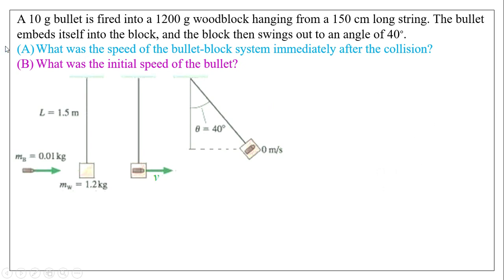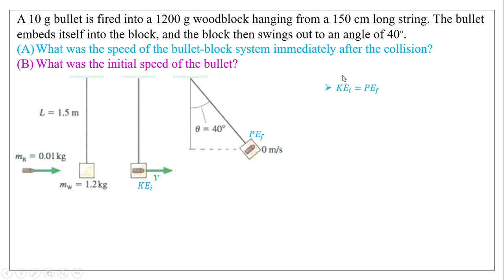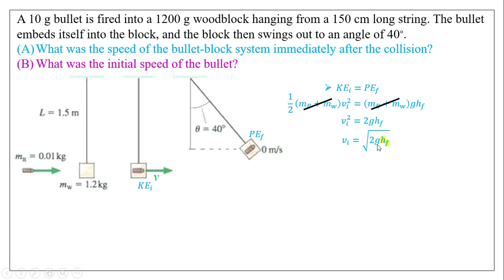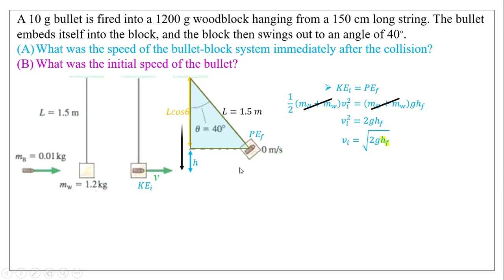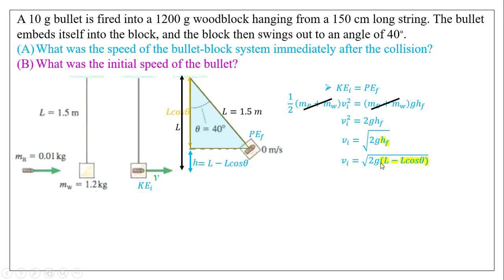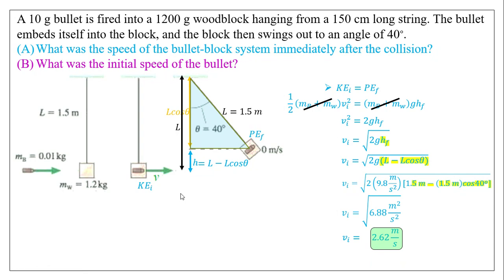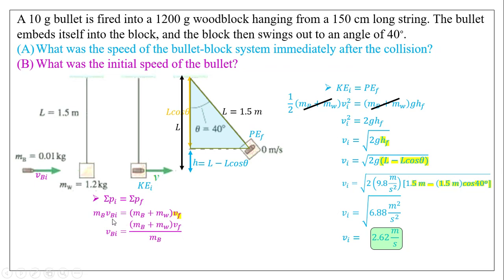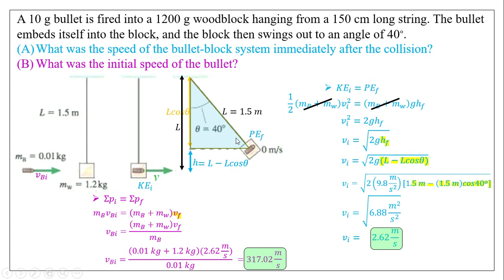Linear Momentum_9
A 10 g bullet is fired into a 1200 g woodblock hanging from a 150 cm long string. The bullet embeds itself into the block, and the block then swings out to an angle of 40∘.
What was the speed of the bullet-block system immediately after the collision?
What was the initial speed of the bullet?